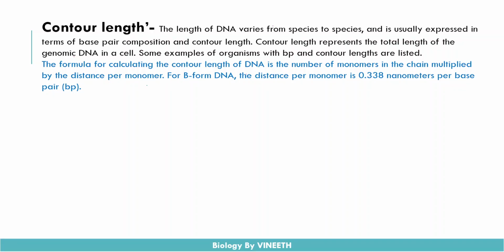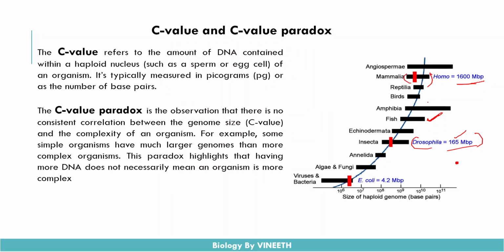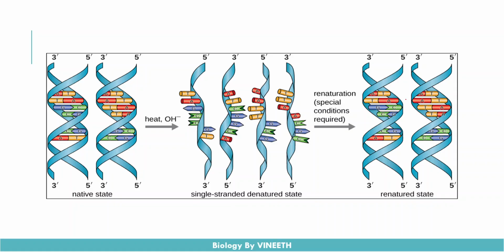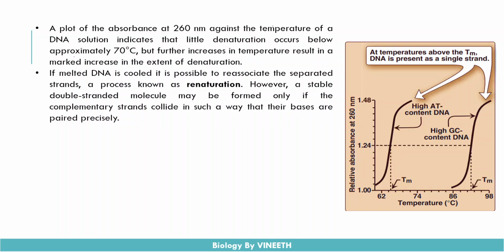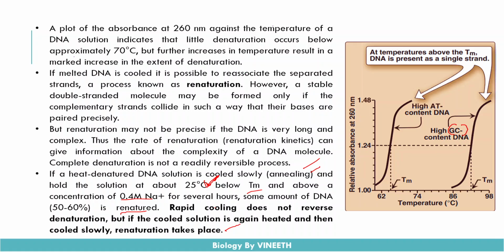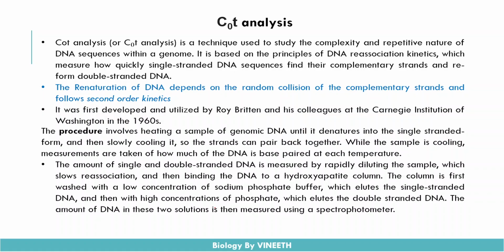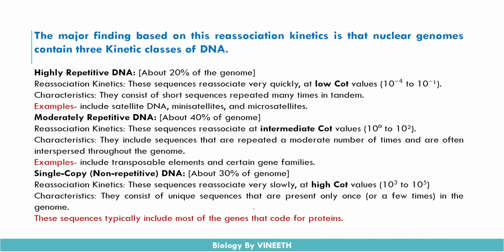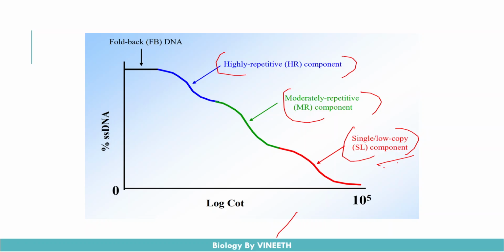Reassociation Kinetics of Nucleic Acids [DNA]